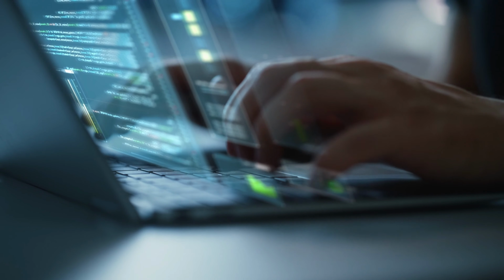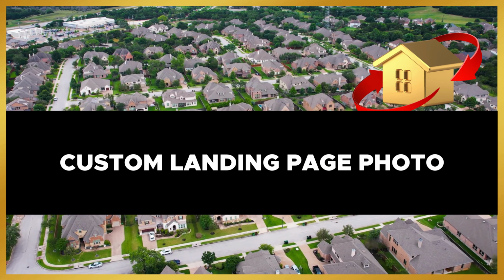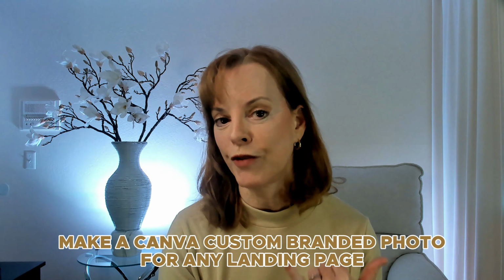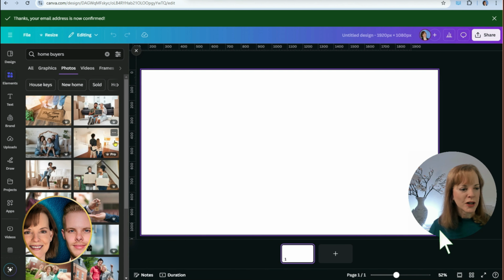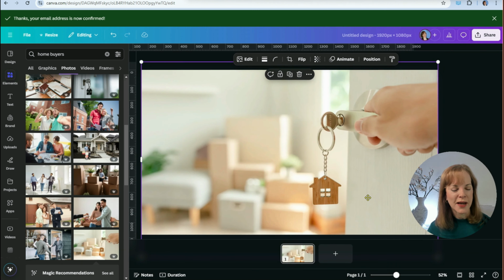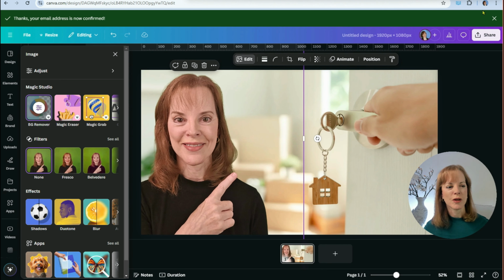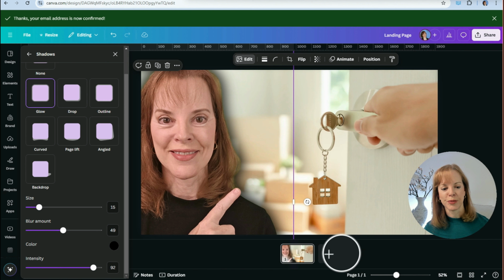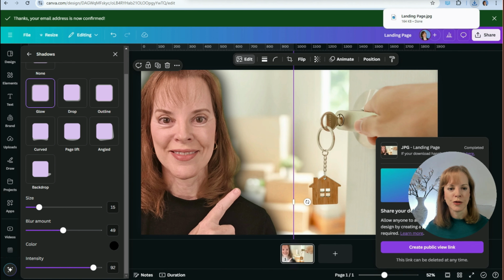4 Steps to Design a BoldTrail Landing Page Image in Canva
How to Make a BoldTrail Landing Page Image in Canva (step by step)

Learn how to make a branded BoldTrail landing page image in Canva so you can capture real estate leads on autopilot. In this video, Karrie Hill, lawyer turned realtor and coach with Smart Agent Alliance at eXp Realty, walks through part one of a three-part series on building a lead-capture landing page in BoldTrail (the CRM formerly known as KV Core).

A landing page offers viewers free value they want, collects their information, and feeds it straight into your CRM using a unique identifier so you are notified instantly and can kick off an automated email campaign that nurtures new leads into clients while you do something else. This first video focuses on designing the custom branded photo in Canva Pro. You will see how to set up a 1920x1080 design, pull a clean buyer-guide image from Canva elements, upload and place your own photo, remove the background, and add a glow shadow so you stand out. Karrie also shows how to organize all your landing page images in one tidy Canva project and folder, then export the finished design as a JPEG ready for the web.

Want this done for you? Join Smart Agent Alliance and your first branded landing page is built for you free, complete with your picture, plus more pages with automated email drip campaigns so you collect leads while you onboard at eXp Realty.

What this video covers:
✅ How a landing page captures leads and feeds them into your CRM automatically
✅ Setting up a 1920x1080 custom design in Canva Pro for any landing page
✅ Choosing a clean buyer-guide image from Canva elements that leaves room for text
✅ Uploading your photo and removing the background (Canva Pro BG remover)
✅ Adding a glow shadow so your photo pops off the background
✅ Organizing landing page images in one Canva project and exporting as a JPEG

Frequently asked questions:

How does a landing page generate leads?
A landing page entices viewers with free value they want, and they enter their information to get it. That information is automatically sent to your CRM, you are notified, and you can start an automated email campaign to nurture the lead into a client.

What do I need to make a BoldTrail landing page image?
You need access to Canva Pro and the BoldTrail CRM, which used to be called KV Core. Canva Pro is required for the background remover, and at eXp Realty Canva Pro is included at no extra cost.

What size should the Canva design be?
Karrie uses a custom size of 1920x1080 pixels, the same dimensions as a YouTube video, and exports the finished image as a JPEG for posting online.

Is this the whole process for building a landing page?
No, this is part one of three. Part one makes the branded Canva photo, part two gives that photo a URL for use in BoldTrail, and part three builds the landing page in BoldTrail.

Timestamps
00:00 Introduction to landing pages
00:37 How a landing page works
01:18 Connecting your landing page
01:52 Benefits of joining Smart Agent Alliance
02:26 Exclusive perks with eXp Realty
03:02 Tools needed for the process
03:36 Savings with eXp Realty
04:10 Steps to create a Canva design
04:51 Selecting the right photo
05:55 Adding a personal touch
06:28 Using Canva Pro tools
07:02 Adjusting shadows for effect
08:04 Organizing landing page designs
08:36 Saving and downloading your design
09:37 Next steps in the series
10:11 Conclusion and next videos

[KH]